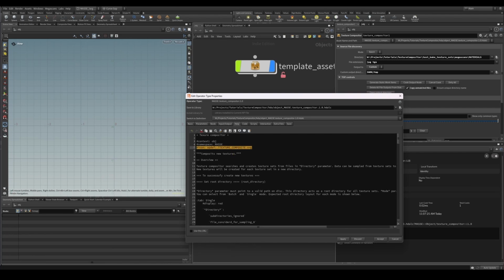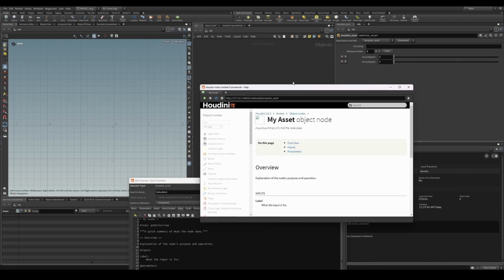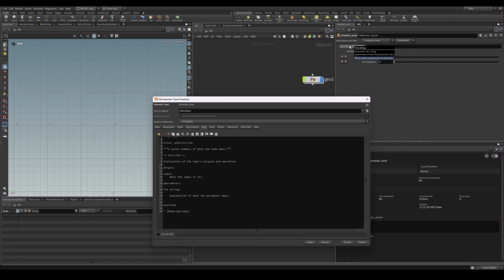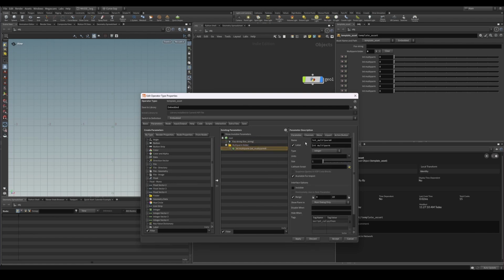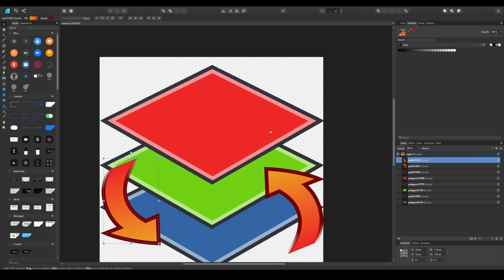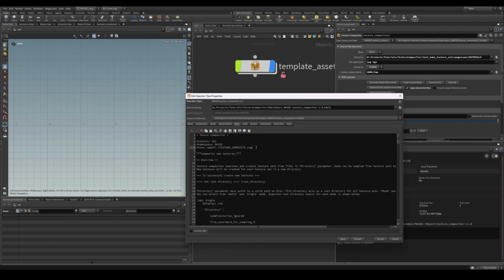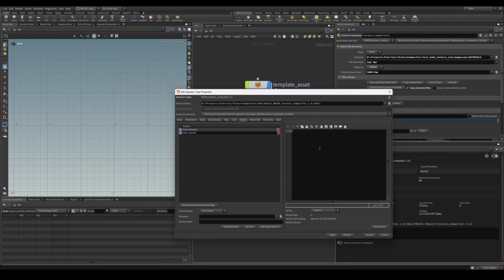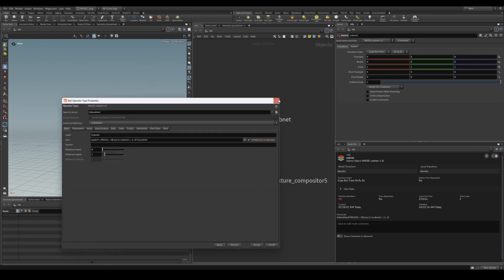Houdini tips 001: Documenting digital assets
0:00 Intro
01:02 Paste general form
02:39 Documenting parameters
08:06 Custom HDA icons
12:50 Look up any nodes help page formatting
13:51 Custom HDA color
15:13 Saving custom icons on HDA
17:59 End

Song: Avatar
Artist: Kia